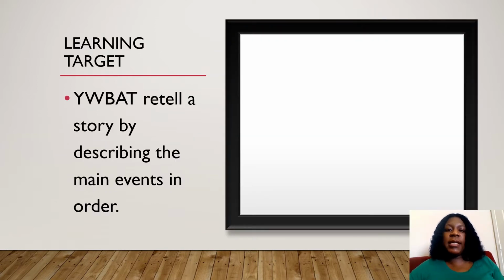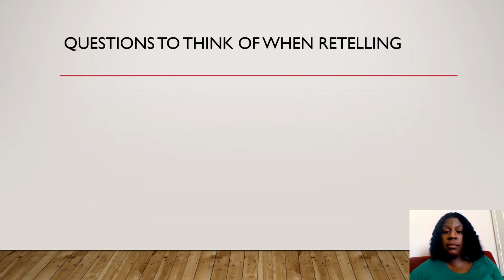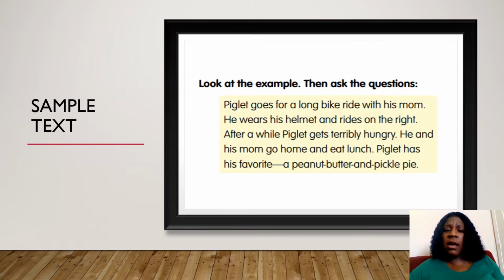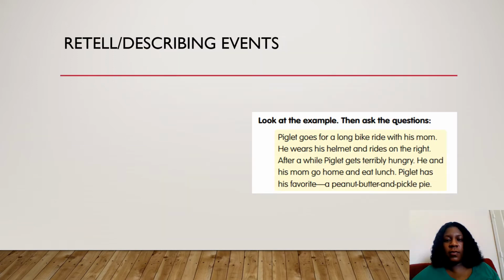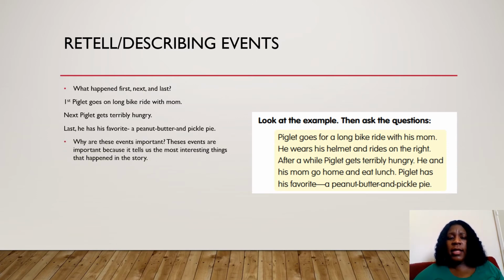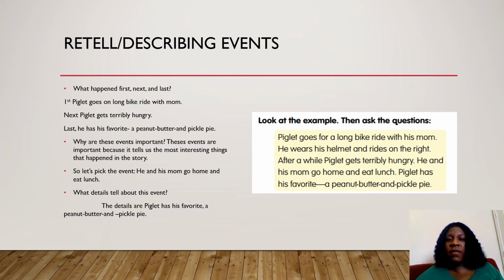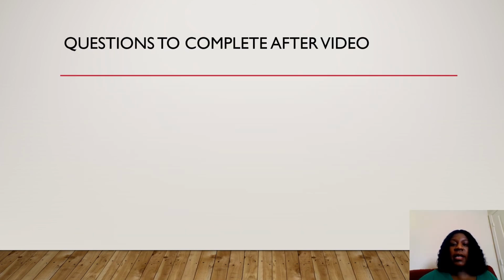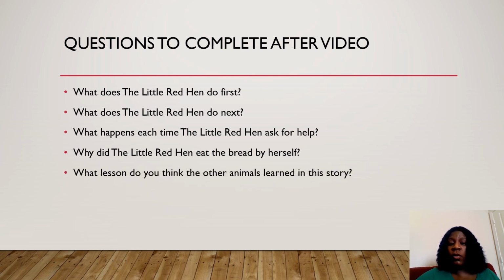Retell Describe Little Red Hen